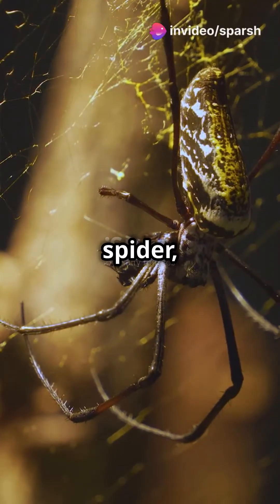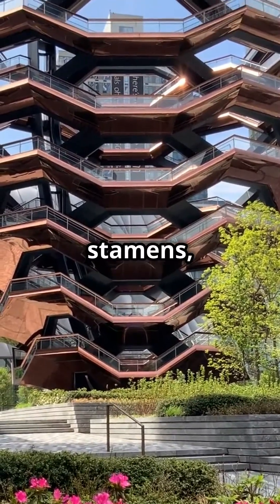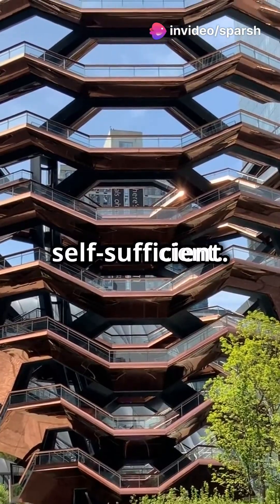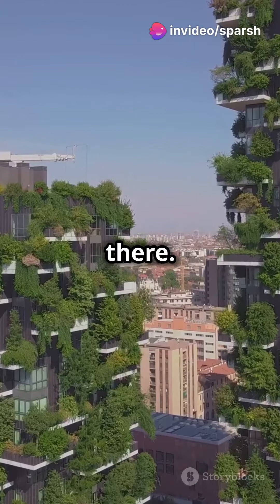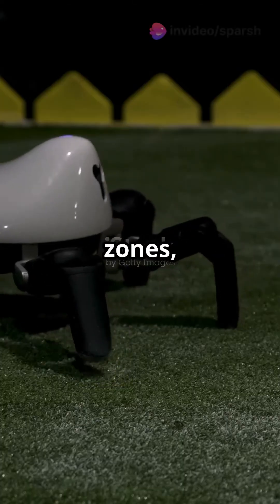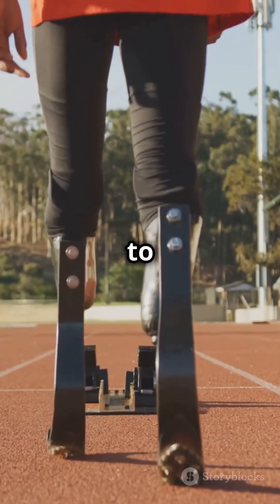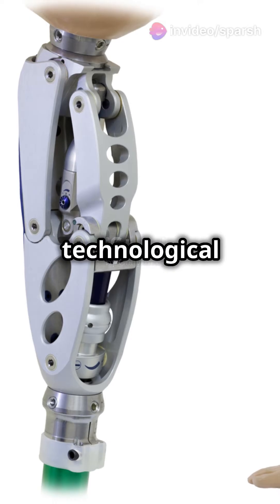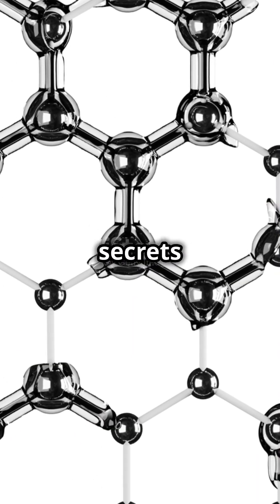Nature's Blueprint: 13 Tech Marvels Inspired by the Wild!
Explore 13 astonishing tech marvels inspired by nature's ingenious designs! From gecko-inspired adhesives to whale-inspired wind turbines, discover how scientists and engineers are innovating by mimicking nature's solutions. Each technology harnesses the efficiency, resilience, and sustainability found in the natural world to revolutionize industries and improve everyday life.